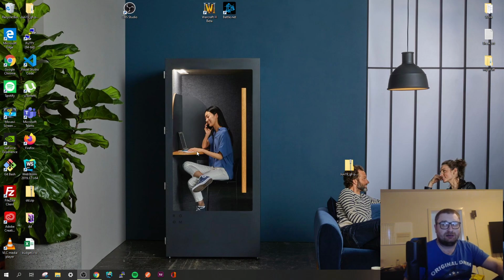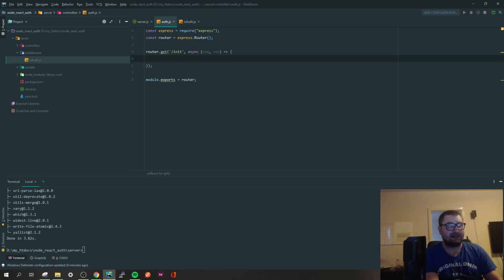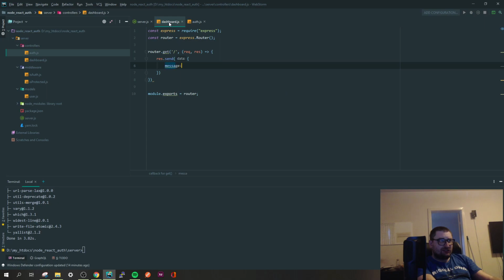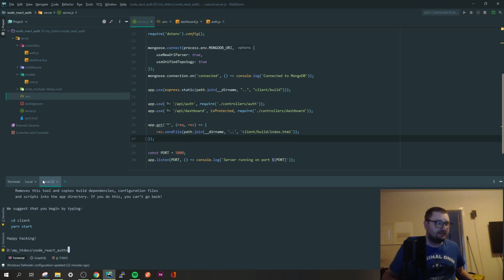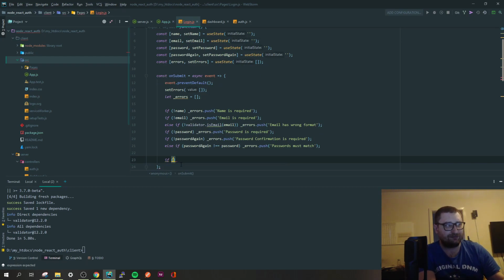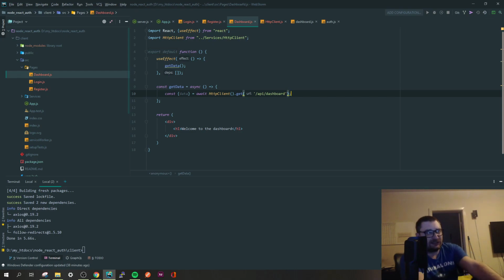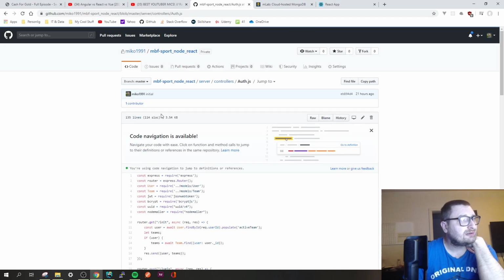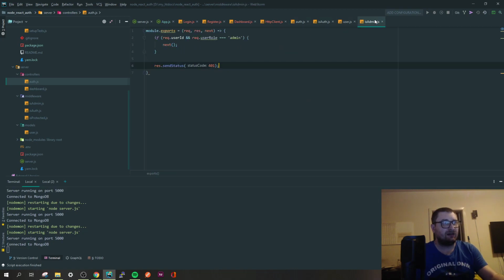NEW! 2020! NodeJS & React Authentication System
Hello guys,
in this video we will learn how to code a NodeJs and React authentication system.